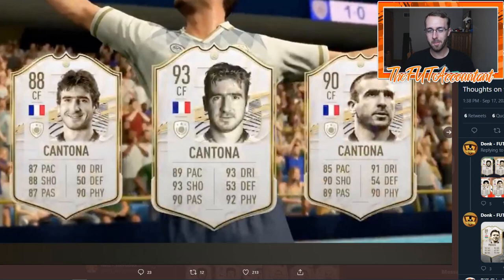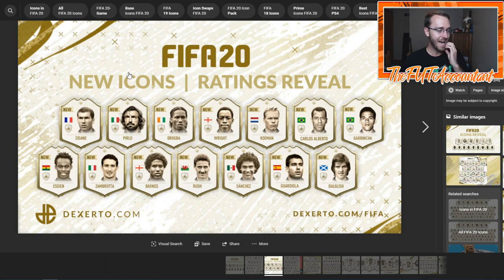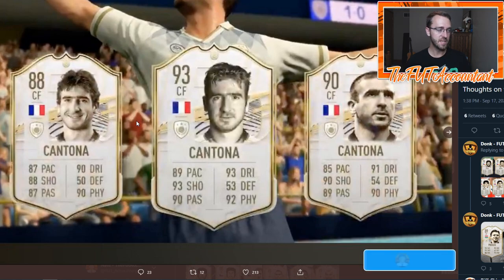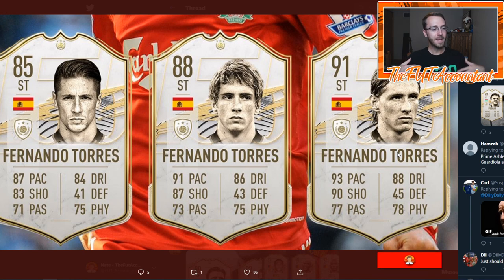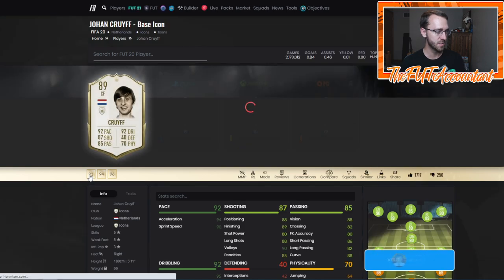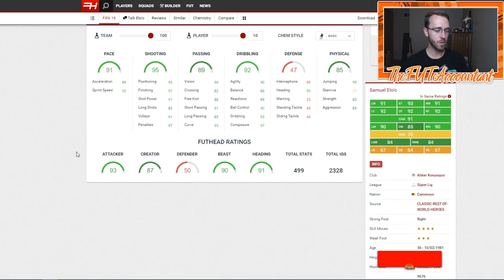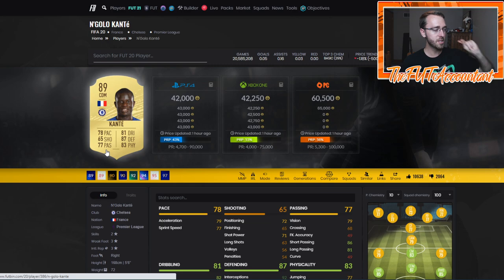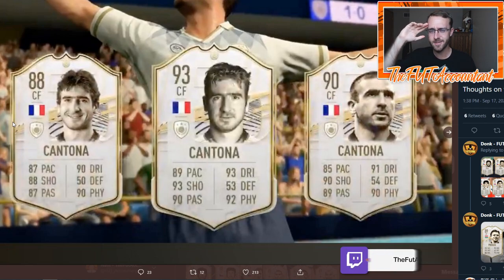FIFA 21 NEW ICONS PRICE PREDICTIONS AND OVERVIEW! FIFA 21 Ultimate Team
New FIFA  21 Icon ratings were released today! We take a look at those ratings and put some price predictions together for what I think these cards will cost in the first month of FIFA 21 Ultimate Team